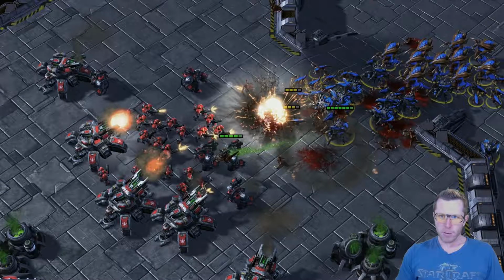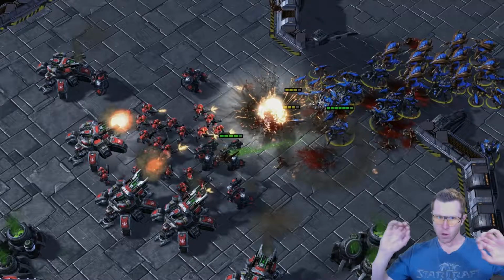Approachable StarCraft II - How To Watch At An Entry Level